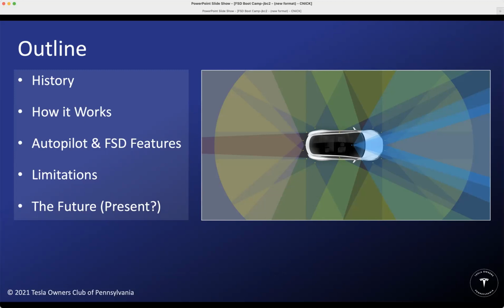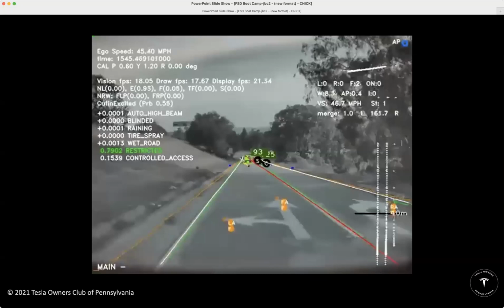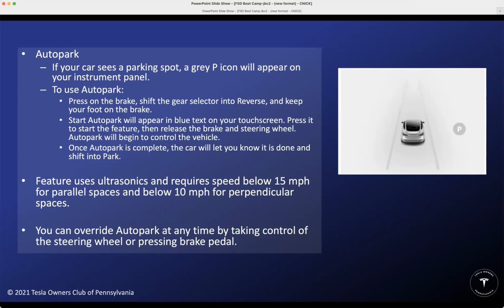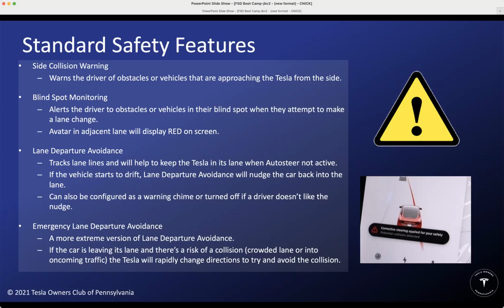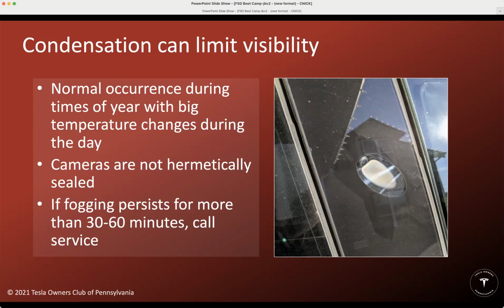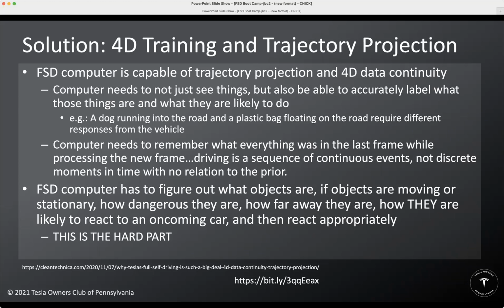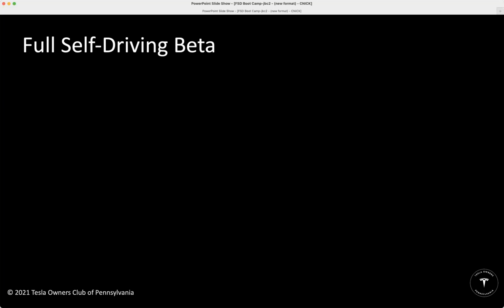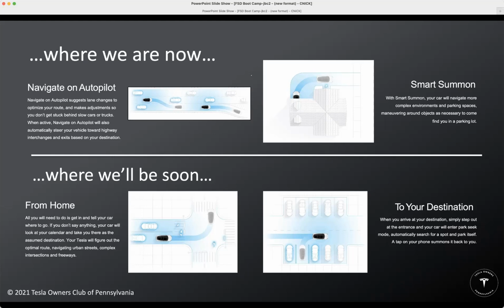FSD Boot Camp 6/30/21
A look at the history of FSD, how it works and a sneak peek at where it's going.